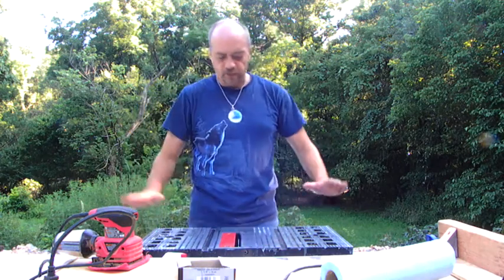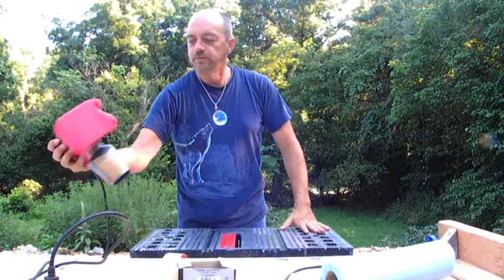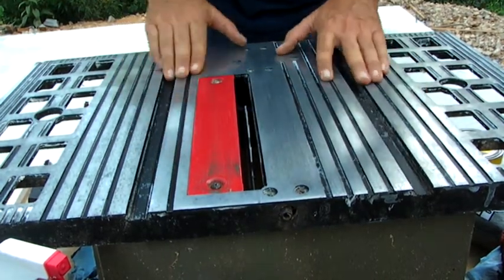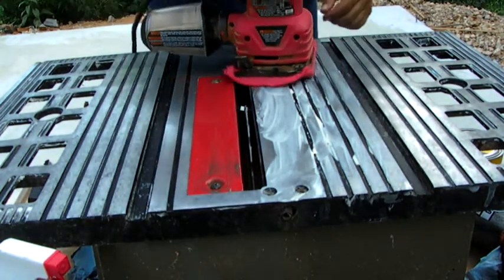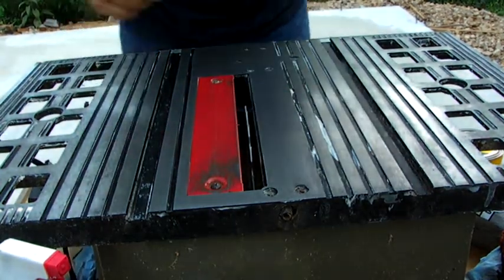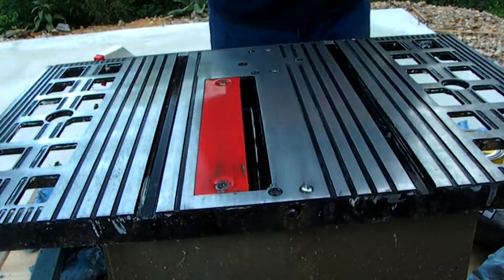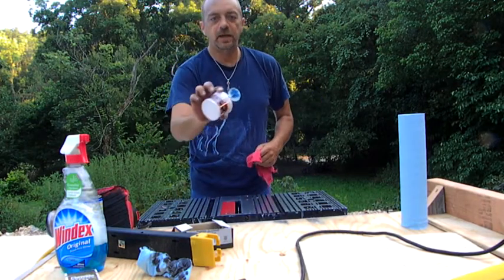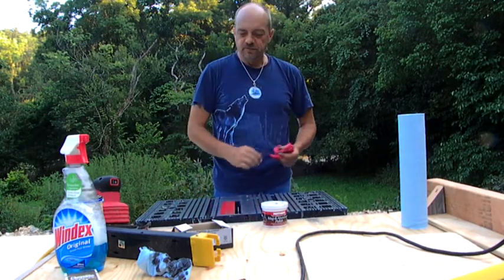Polishing Aluminum Table Saw Surface with a Sander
This was an old contractors saw which I acquired and the table was in very poor shape.